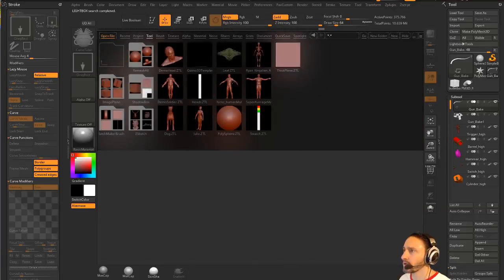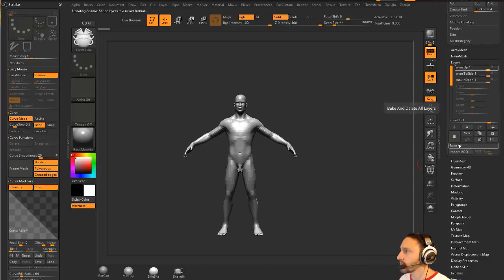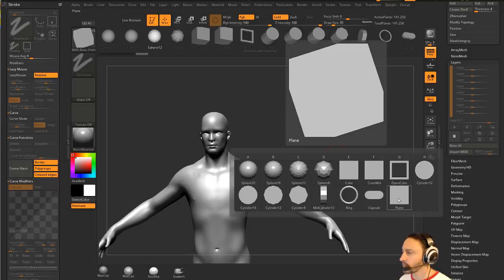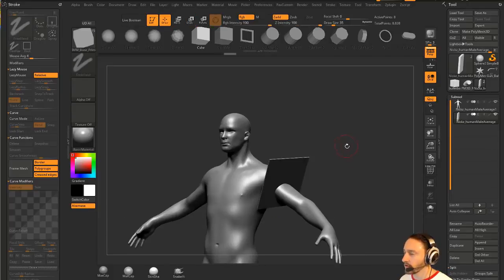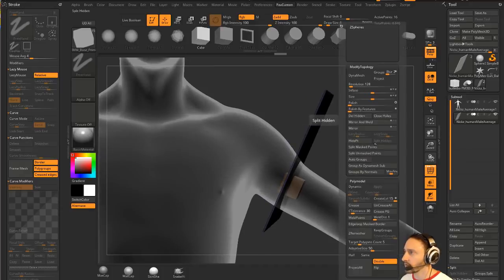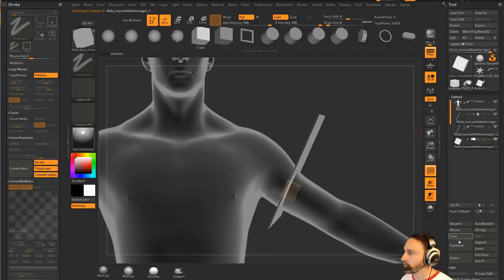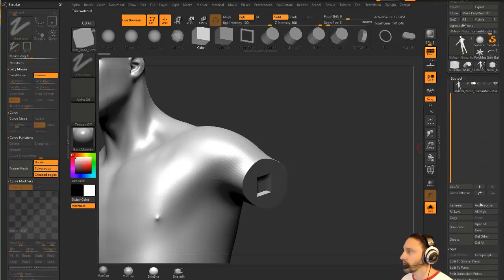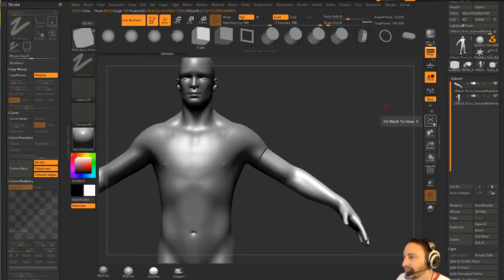PavWork 28 3D Print Key Registration